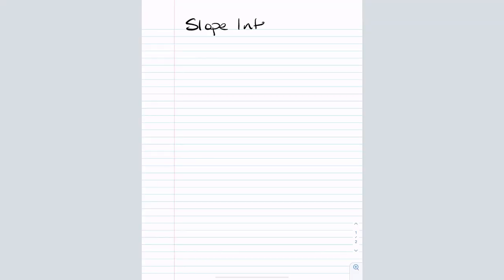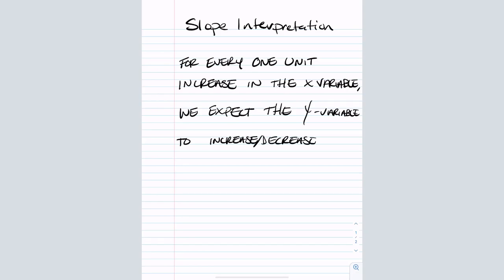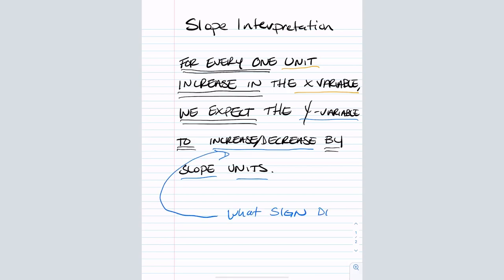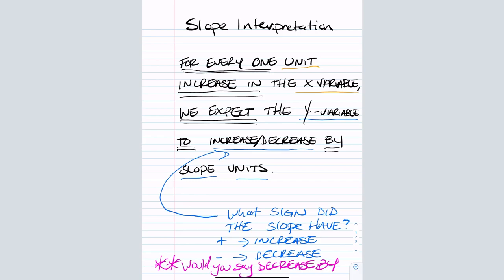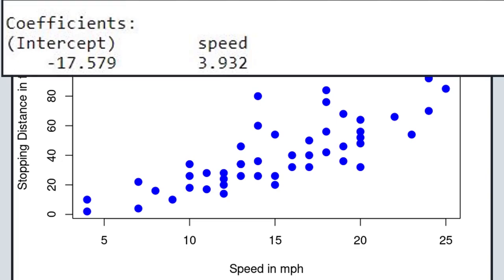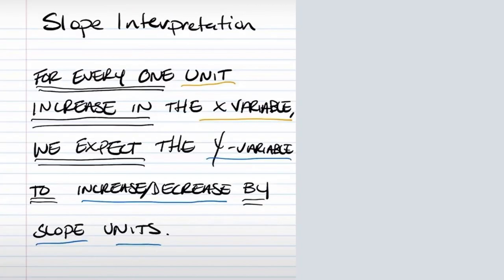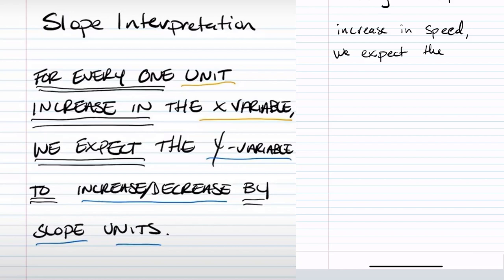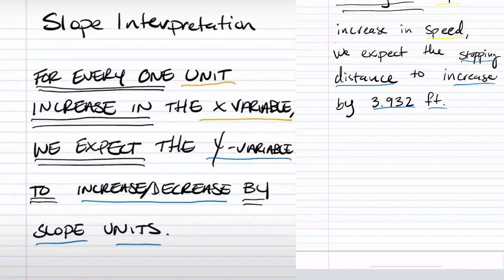Slope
Looking at how to interpret the slope for a simple linear regression.